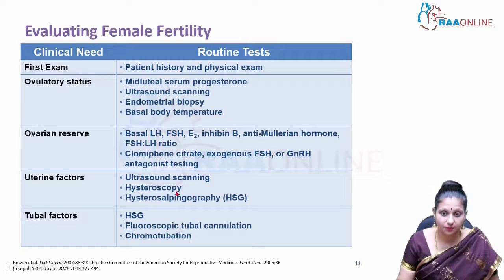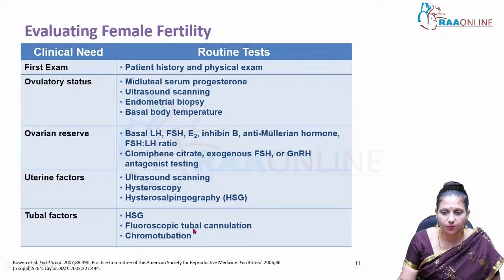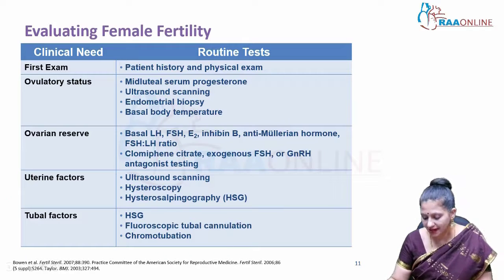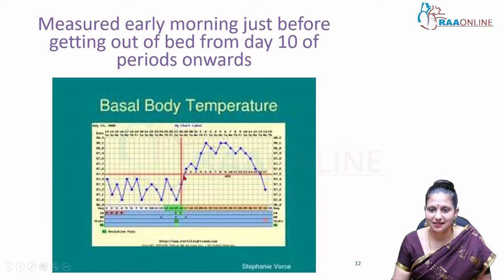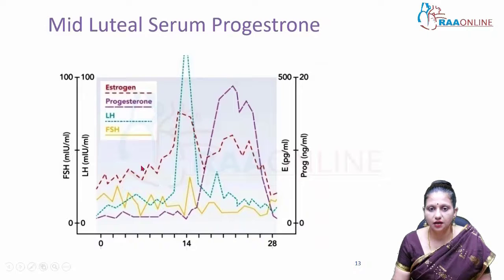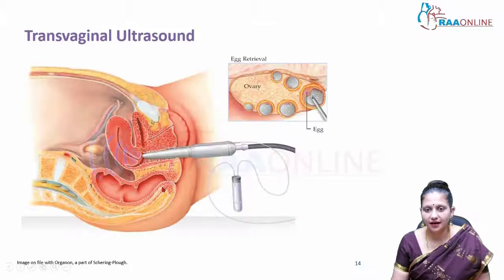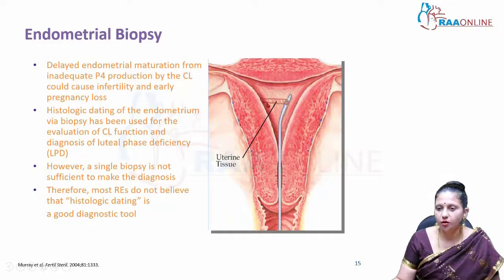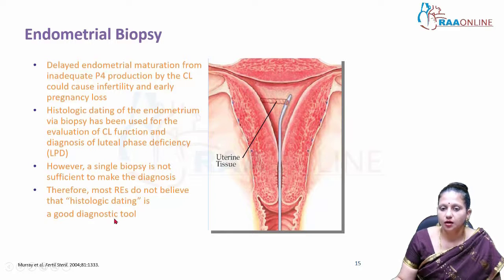Test for Ovulation and Ovarian Reserve - MD/DNB Obstetrics & Gynaecology